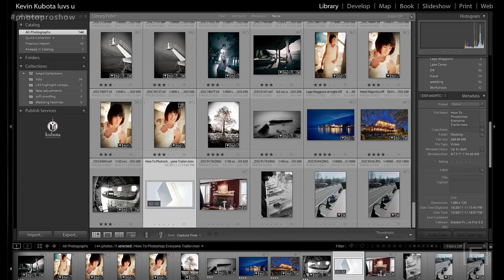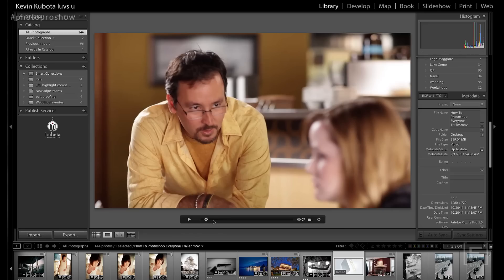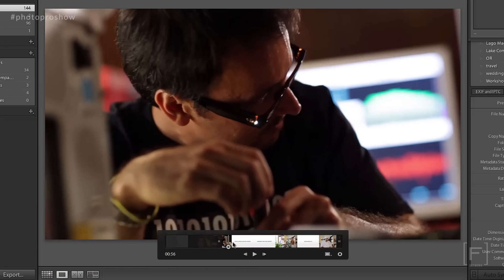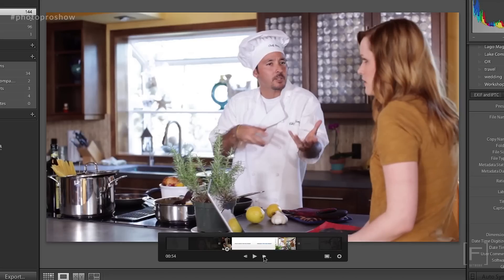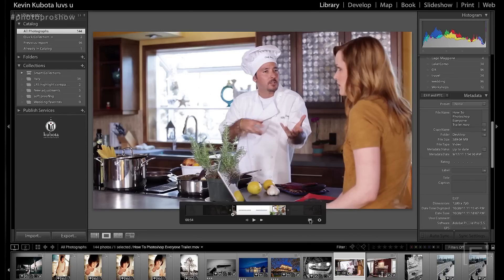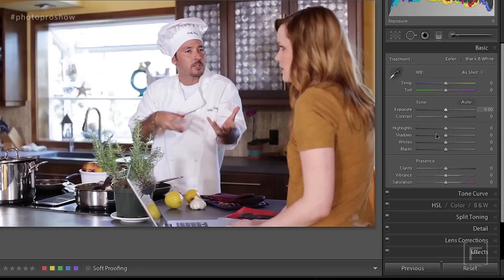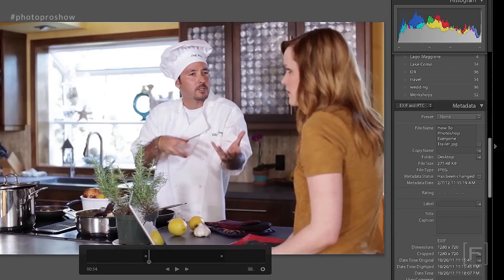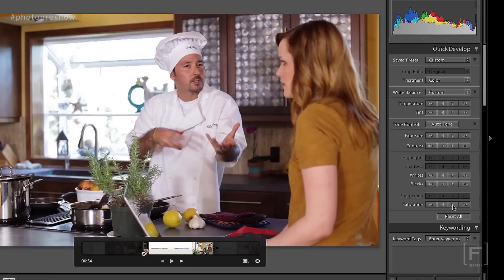PhotoPro Episode 6 With Kevin Kubota, Video Editing in Lightroom 4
Video Editing in Lightroom 4

With the addition of video features in DSLR's, video editing needs are on the rise. Lucky for you this week Kevin teaches how to do some basic editing within Lightroom 4. Not only can you trim, rearrange and other basic edits, but you can also add Lightroom 4 presets over entire video clips.

Don't miss Kevin every Thursday right here on PhotoPro.